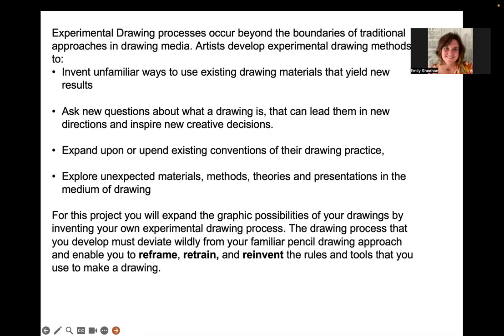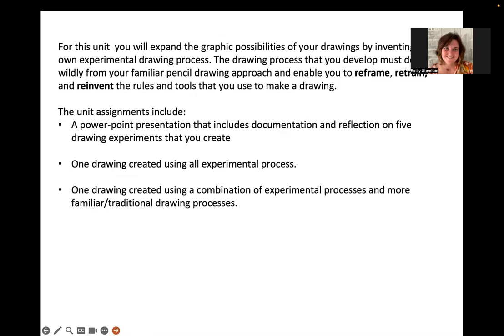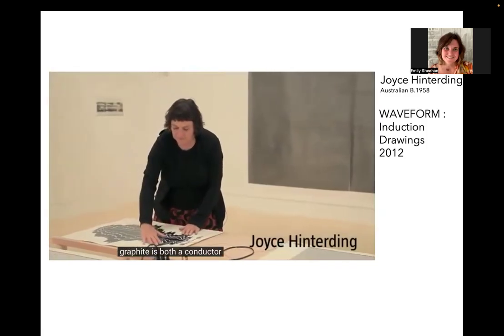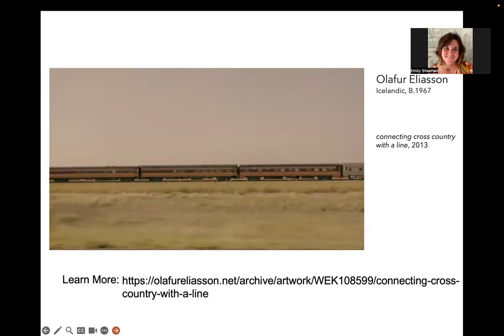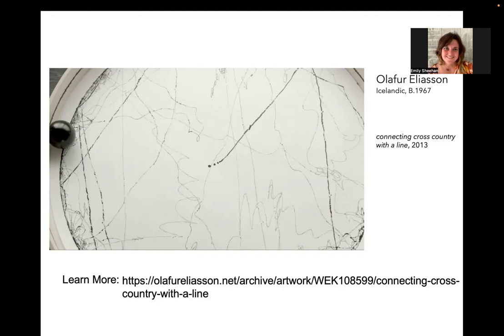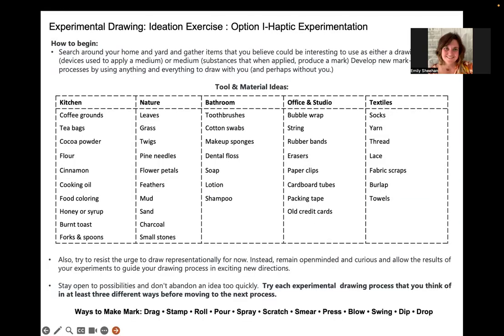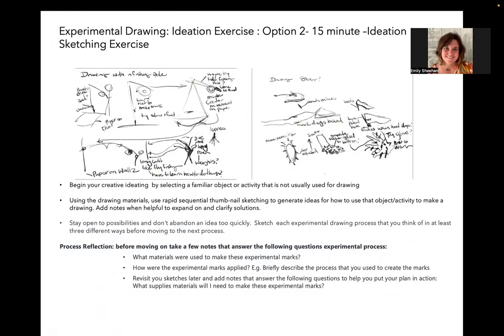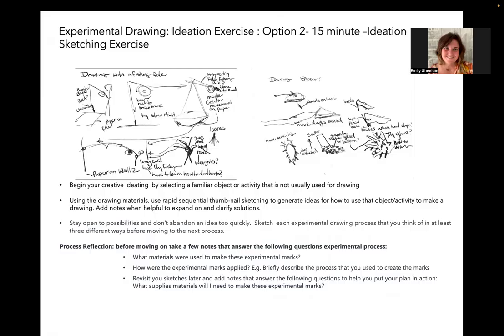Monstrous Drawing: Unit introduction